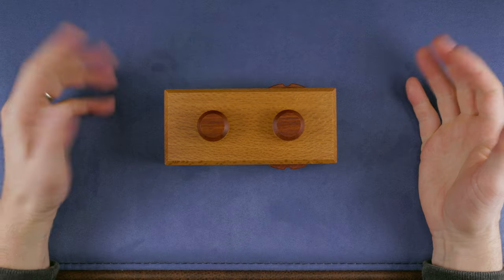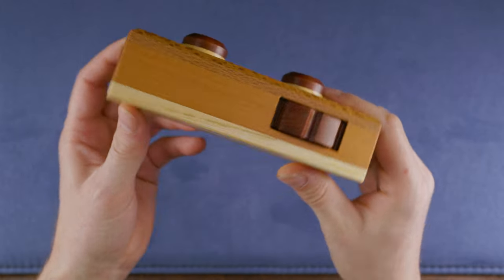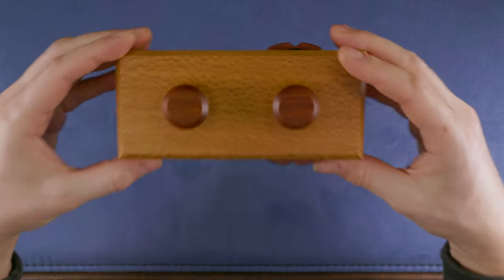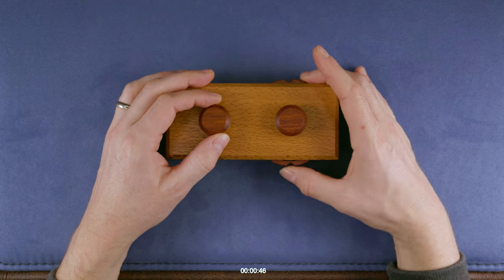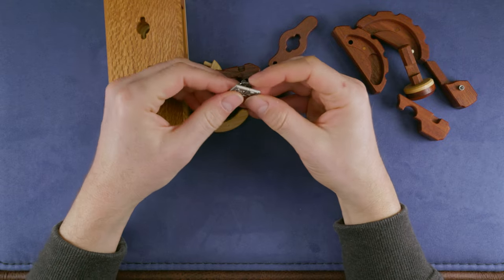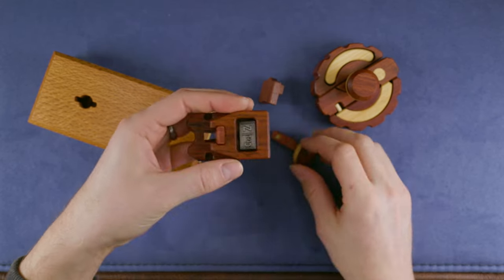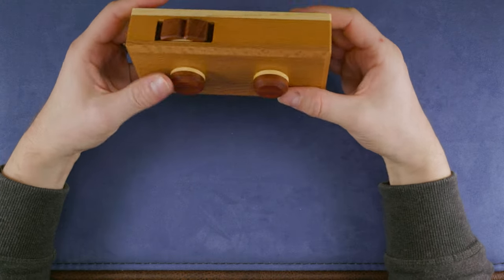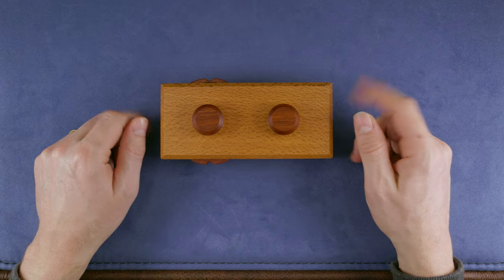This puzzle looks simple, but is surprisingly complex!!